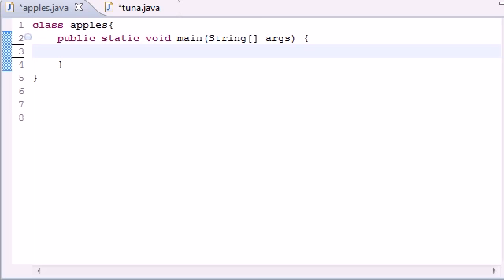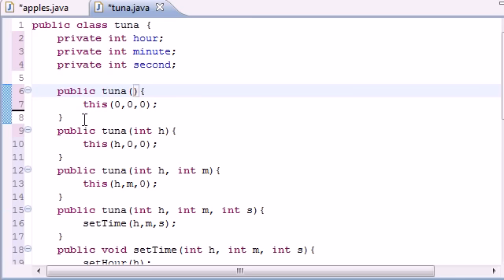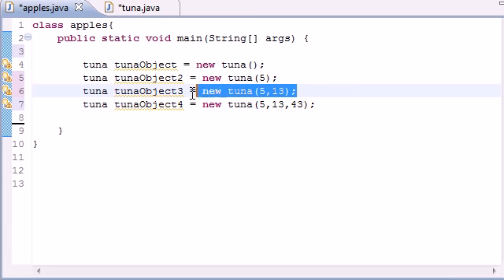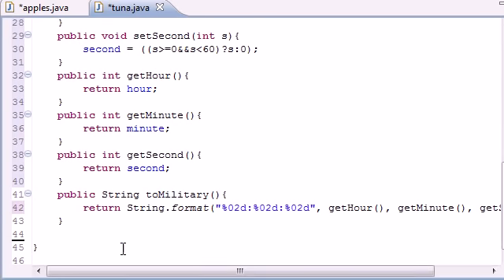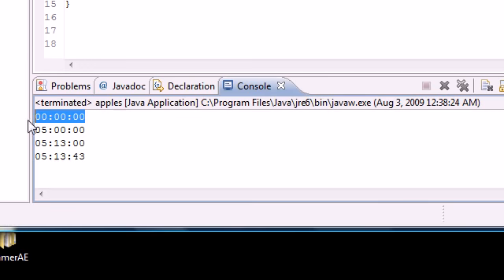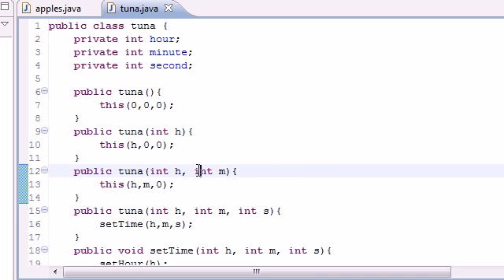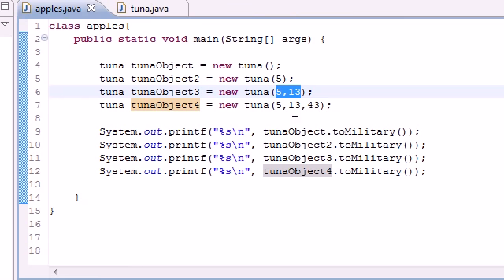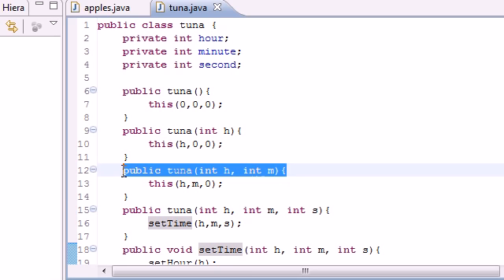Java#41 Building Objects for Constructors